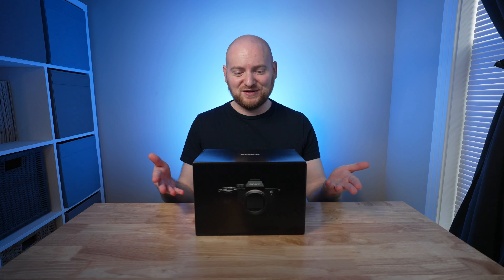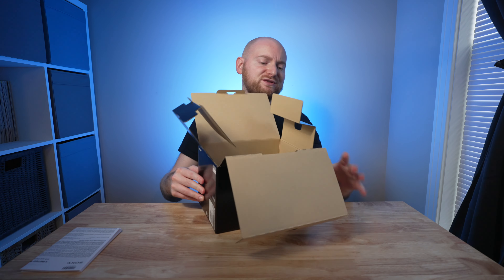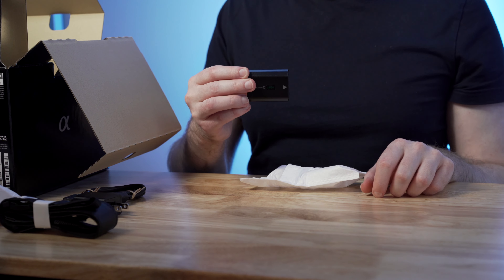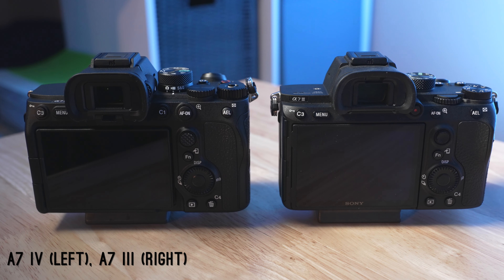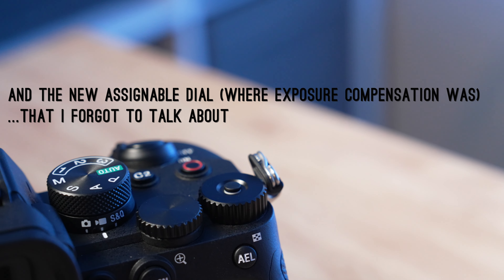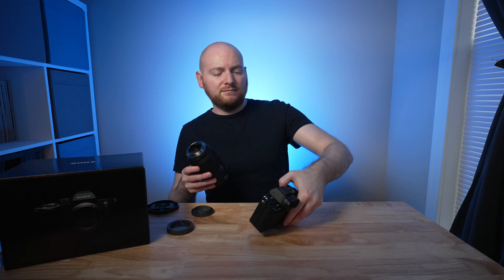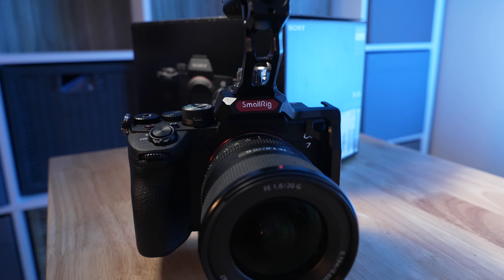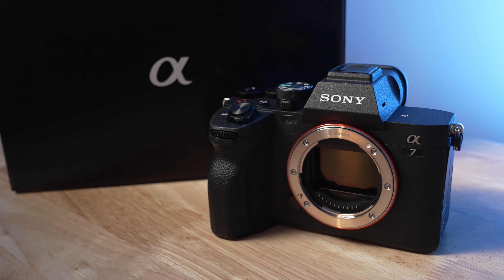Sony a7 IV Unboxing and First Impressions!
It's here!  ...but what comes in the box with the Sony a7 IV, and what are my overall impressions of the camera?  In this video, I'll do a full unboxing of my Sony a7 IV, and go through - item by item - what comes packaged with it.  I'll also cover the various details of the body, and compare and contrast new features and changes considering Sony's other models like the a7S III and a7 III, both of which I own.  Last, I'll show some sample video footage from the first shots I took with the camera in some different setups and situations.

Overall, I'm planning to cover a lot more content with the a7 IV as I dig into the camera more, and learn its various quirks and features.  Let me know in the comments below if you have any specific ideas and/or topics for videos that you'd like to see covered, and I will try to make it happen!

0:00 - Intro, my plans for more a7 IV videos
0:29 - Unboxing
3:49 - First impressions (a7 IV compared to a7S III and a7 III)
6:31 - A couple interesting notes re: memory cards
6:58 - Setting up the a7 IV (and a look at the sensor)
7:55 - One thing I noticed about the flip screen.
8:09 - Does the a7 IV work with the a7S III SmallRig half cage?
8:40 - First shots with the a7 IV
10:06 - Conclusion

Cameras & Lenses:
Sony 70-200 f/2.8 GM